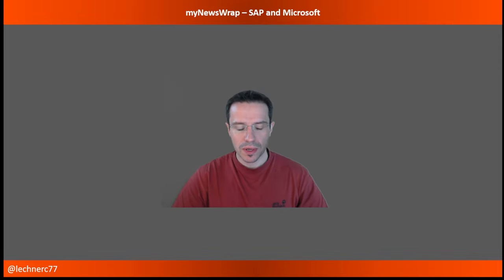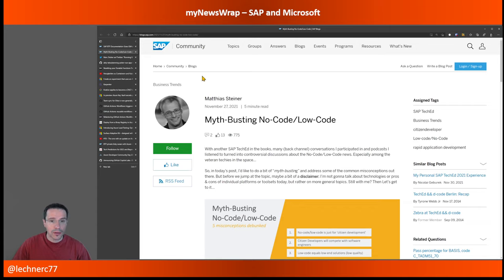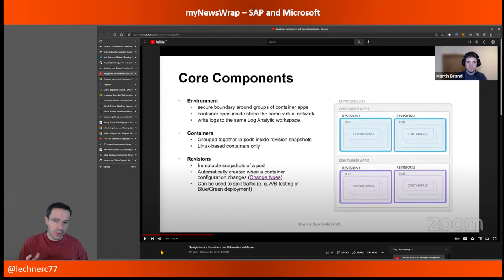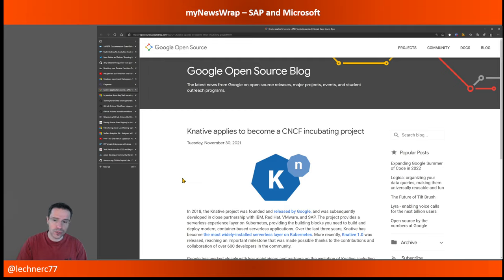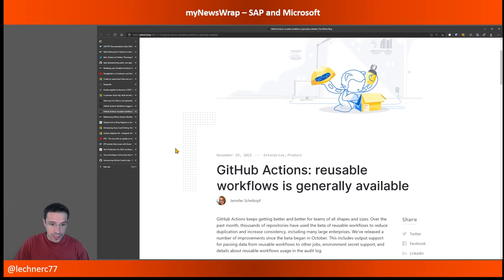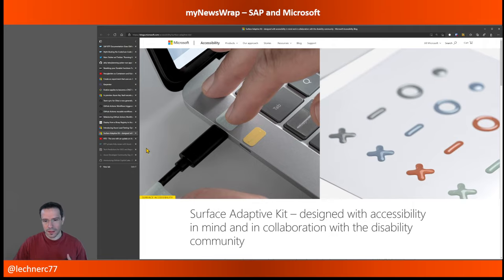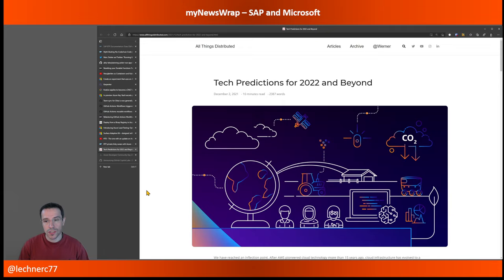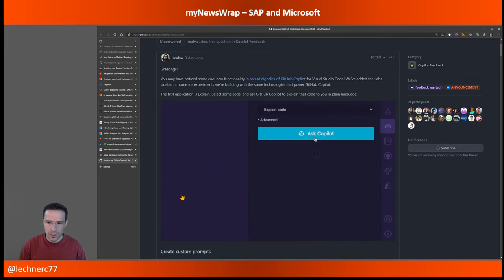myNewsWrap – SAP and Microsoft (Episode 63)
My podcast about news from the SAP and Microsoft universe.

Feedback etc. welcome via issues in that repo

00:00 Intro
00:18 SAP Misc
03:01 Azure Functions/Serverless
05:16 Kubernetes + Containers
10:07 GitHub & DevOps
14:07 Microsoft Misc News
15:08 SAP and Microsoft - Combining both worlds
17:09 Learning and Events
19:32 Productivity & Developer Experience